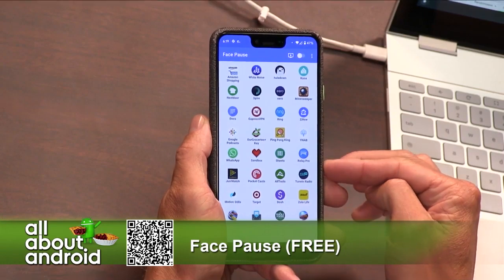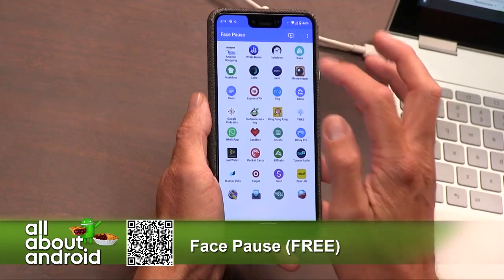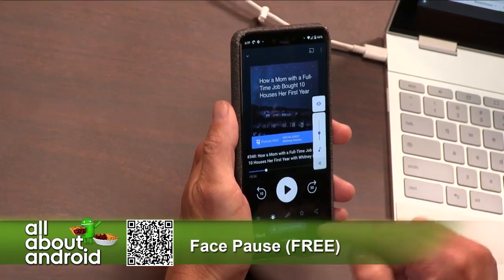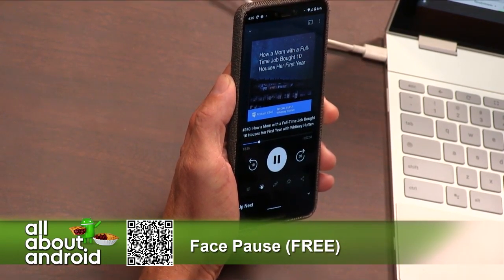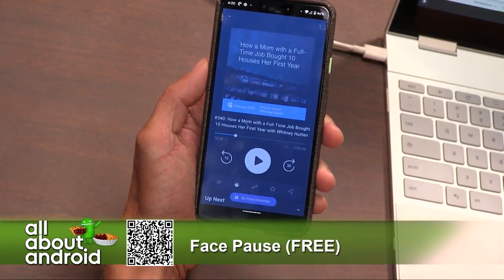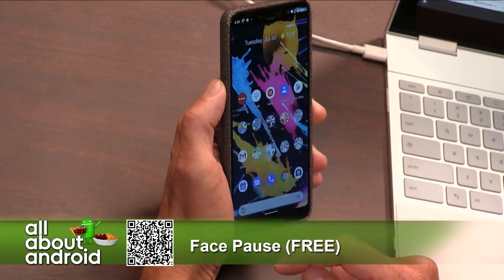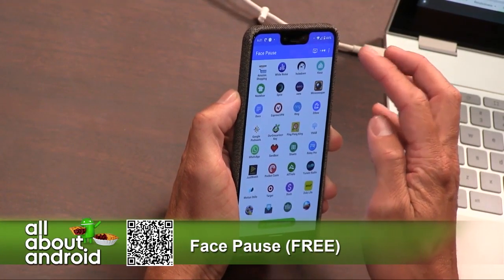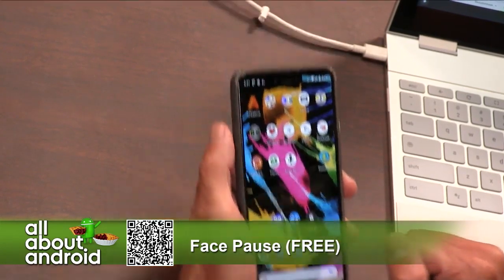Face Pause for Android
Ron Richards from All About Android reviews Face Pause, an app that detects when a face is not being pointed to the display and automatically pauses media content.